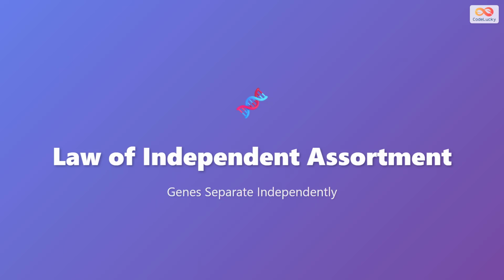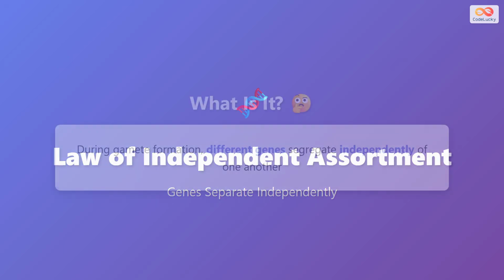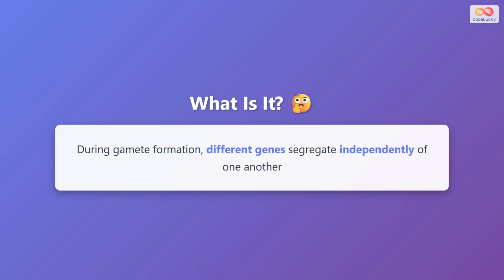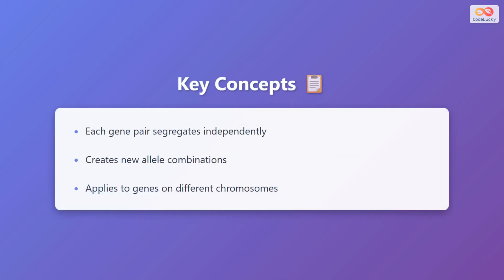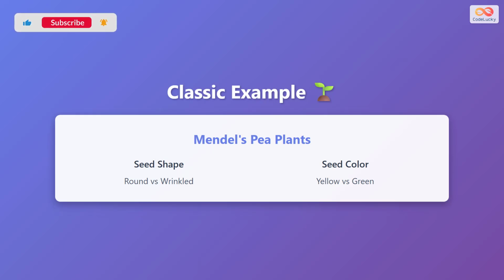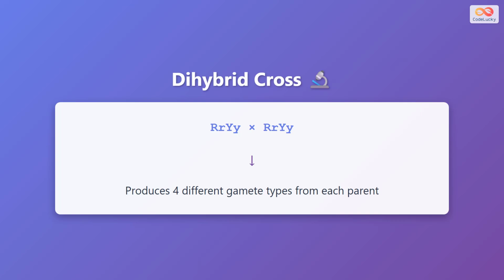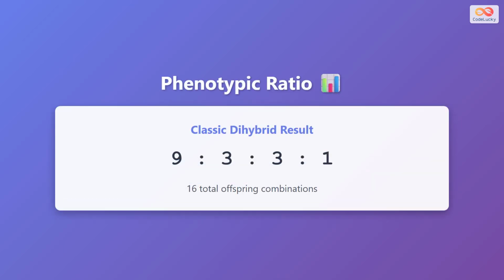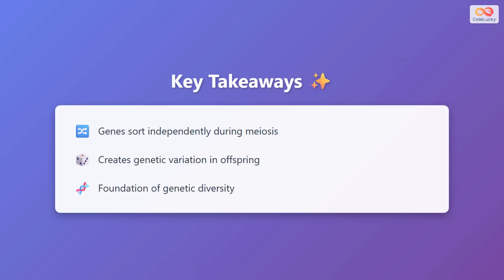Law of Independent Assortment Explained | Mendel's Laws of Inheritance | Genetics Tutorial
🧬 Master the Law of Independent Assortment in this complete genetics tutorial!

Discover how Gregor Mendel's groundbreaking work with pea plants revealed one of the most important principles in genetics. This video breaks down the Law of Independent Assortment in simple terms, perfect for biology students and anyone curious about heredity.

✨ What You'll Learn:
• How genes segregate independently during gamete formation
• Understanding dihybrid crosses and genetic combinations
• The classic 9:3:3:1 phenotypic ratio explained
• Real examples using Mendel's pea plant experiments
• How independent assortment creates genetic diversity

🔬 Perfect for high school biology, AP Biology, college genetics courses, or anyone interested in understanding how traits are inherited from parents to offspring.

This lesson is part of our comprehensive Heredity Series, designed to make complex genetic concepts easy to understand. Whether you're studying for an exam or simply exploring the fascinating world of genetics, this video provides clear explanations with visual examples.

🎓 Topics Covered: Independent assortment, dihybrid crosses, gamete formation, genetic variation, Mendel's laws, phenotypic ratios, genotypes, alleles, and chromosomes.

Chapters:
00:00 - Law of Independent Assortment
00:18 - What Is It?
00:42 - Key Concepts
01:09 - Classic Example
01:32 - Dihybrid Cross
01:59 - Possible Gametes
02:21 - Phenotypic Ratio
02:50 - Key Takeaways
03:17 - Outro